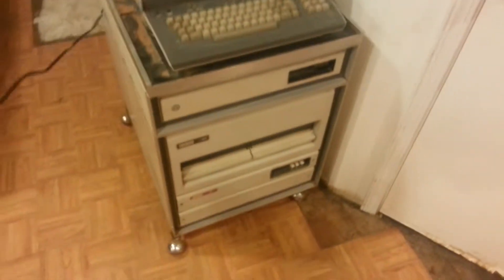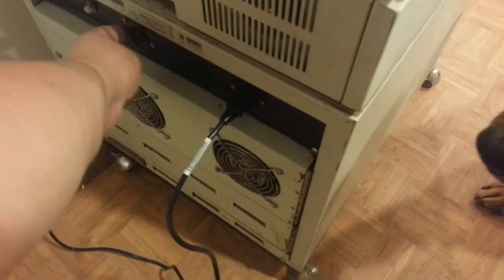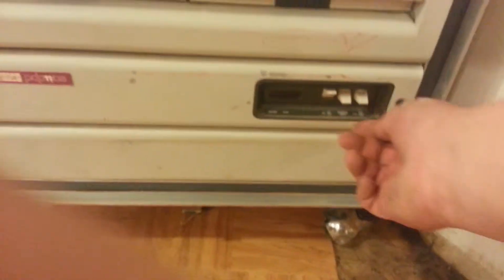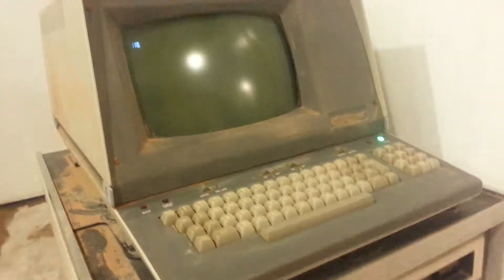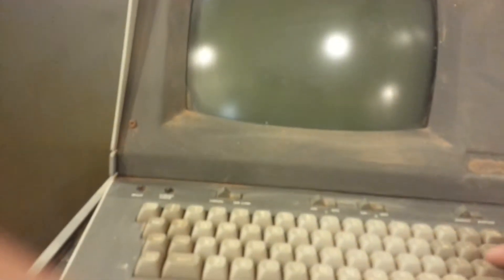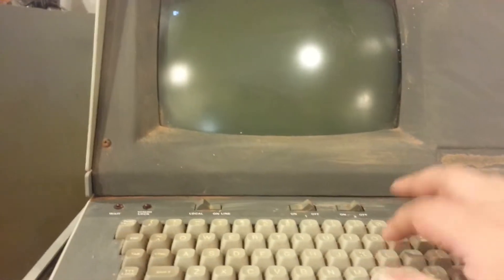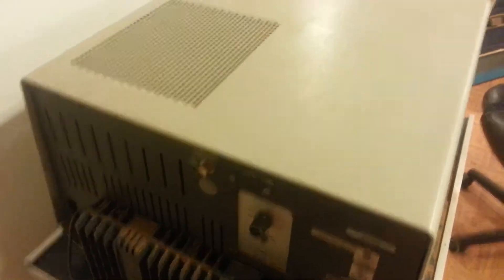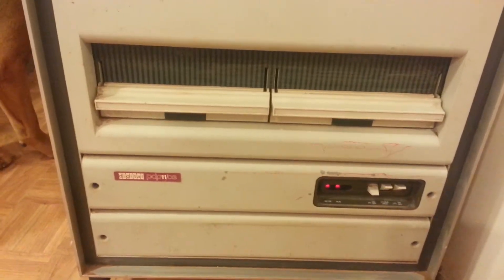PDP11/03 power up attempt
I found this thing waiting to get thrown out.  I haven't had much time to mess with it and I think I'm missing some parts I need to actually start it up.